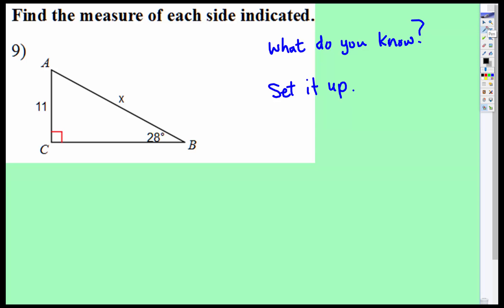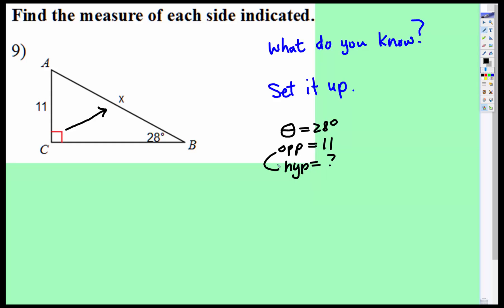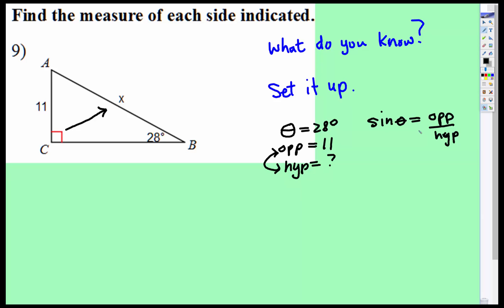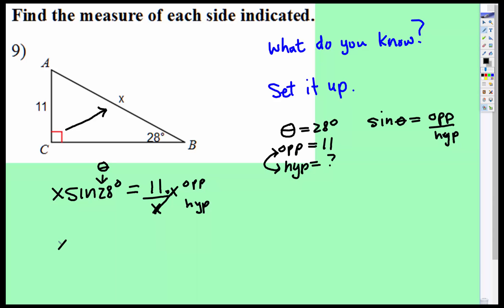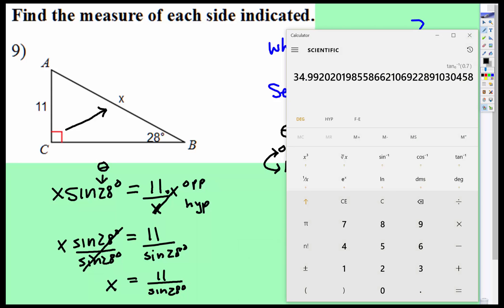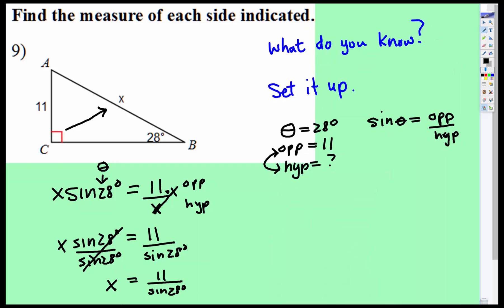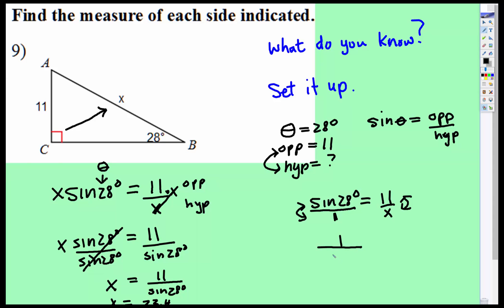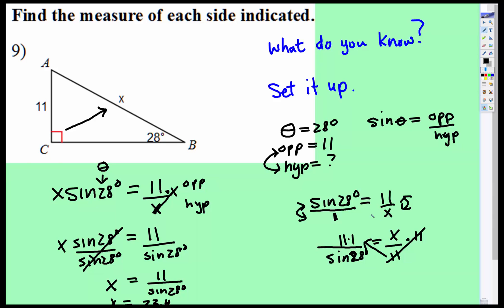Find Side Length using Trig Function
I show students how to find the length of a side when given an angle and another side.